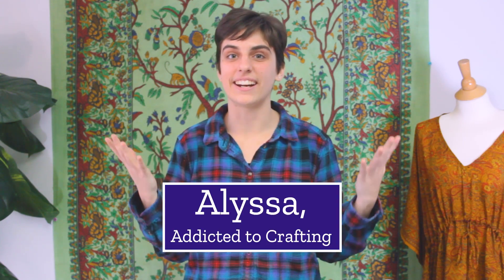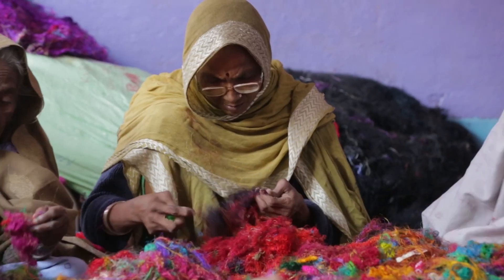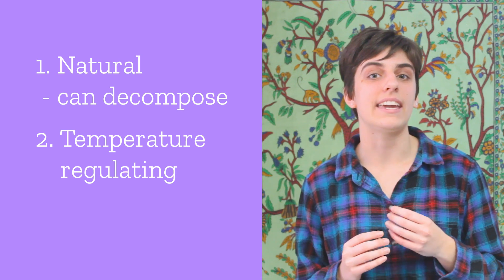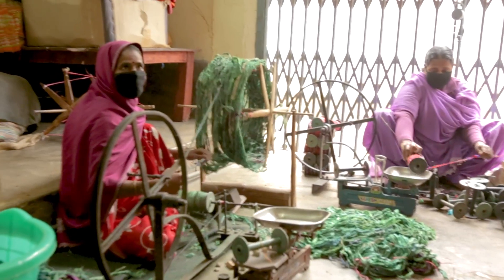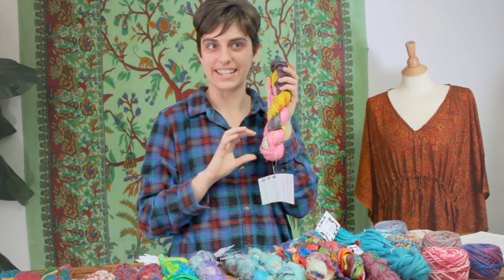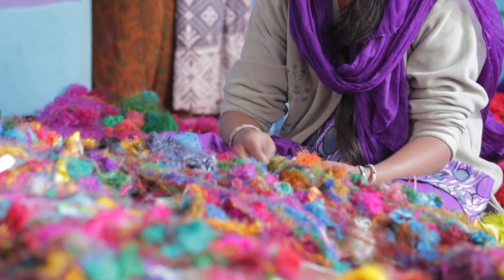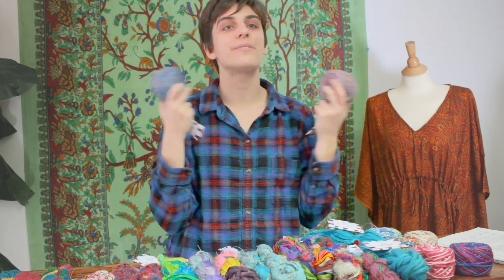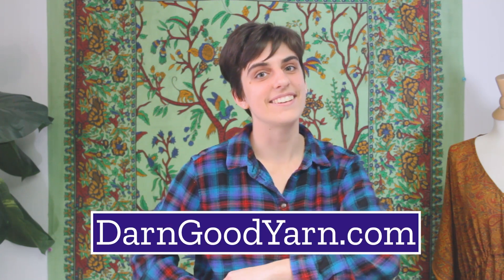What is Recycled Silk Yarn?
Sustainability in the crafting world has been a core value for Darn Good Yarn from the start. One of our products leading the pack for this movement is our recycled silk yarn!

Our artisans gather reclaimed Sari silk material in mass to produce all sorts of quirky yarns. From ribbon yarns to lace weight yarn and more, the recycled silk material turns waste into beautiful yarns for any crafter to enjoy. Come check out the yarn store that cares about you and the planet!